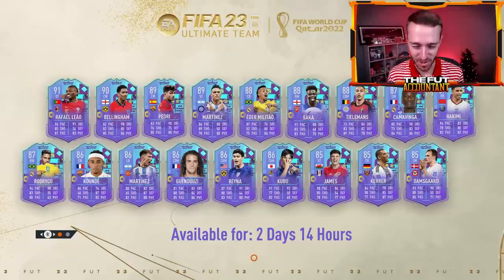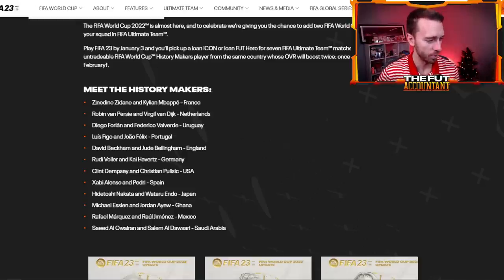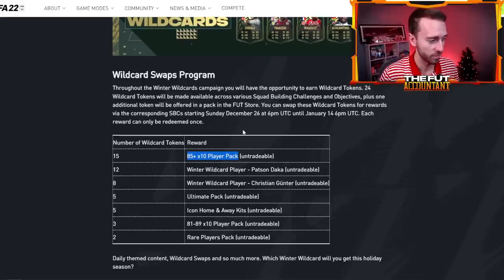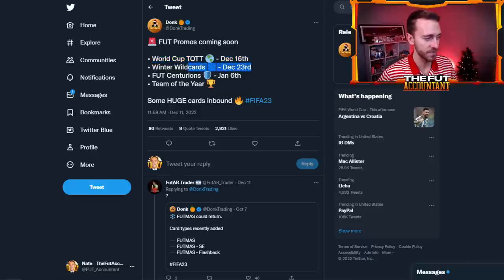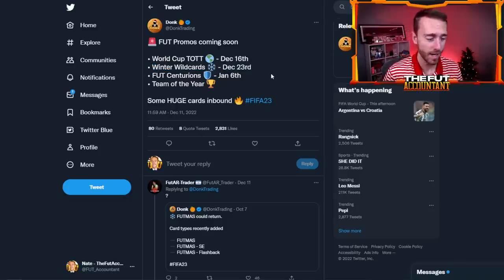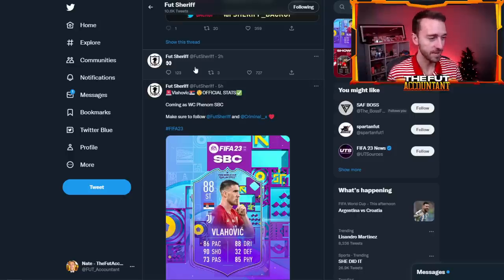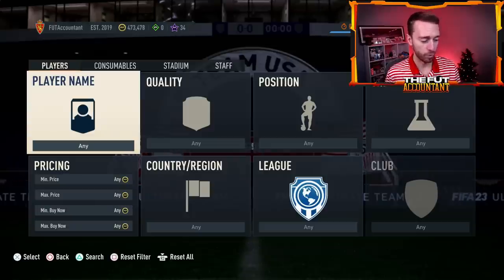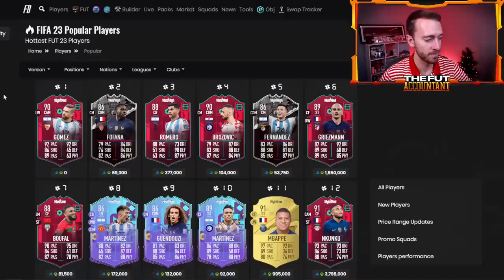These LEAKS Confirm...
No FUTMAS in FIFA 23 Ultimate Team... but Winter Wildcards will be returning to FUT 23 based on the pack code and leaks that we currently have! In this video we talk about these upcoming promos and what we know at the moment!